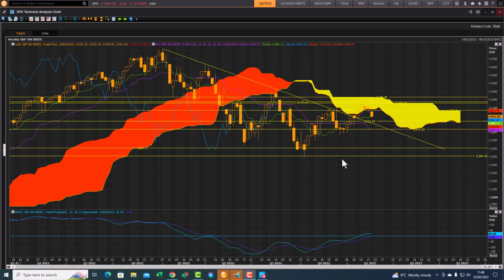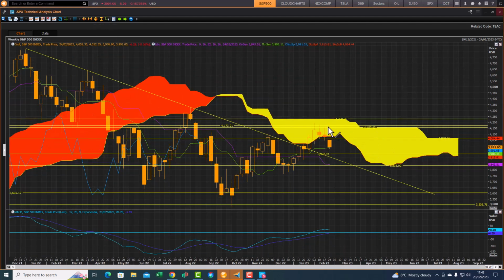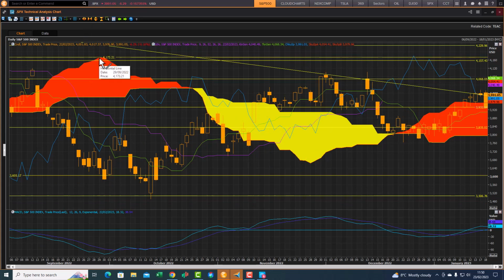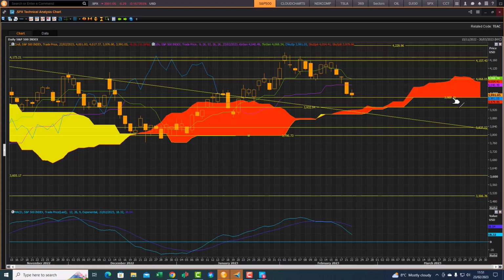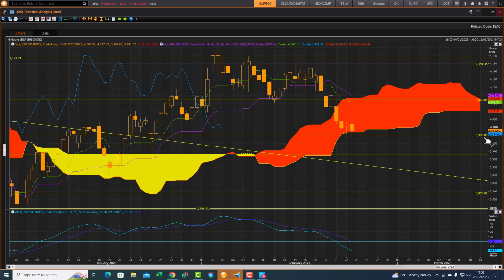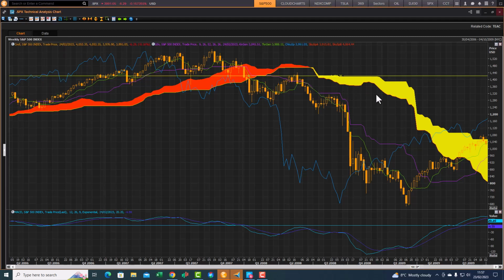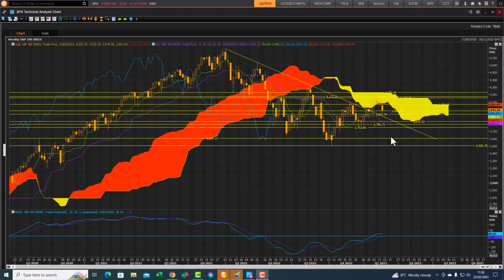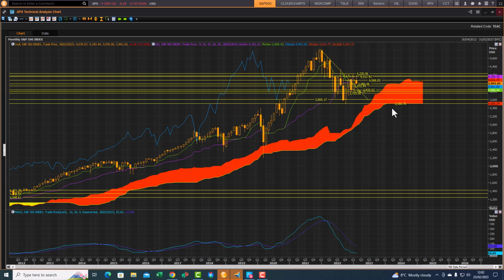S&P500 Index: Heading towards key Cloud Chart Support Rebound Zones! 23 February 2023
S&P500 Index: Heading towards key Cloud Chart Support Rebound Zones! Cloud Chart Trading Review 23 February 2023.